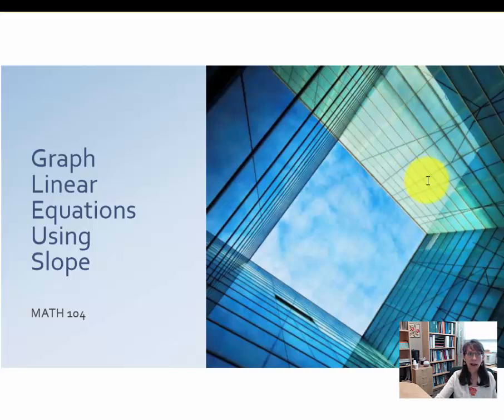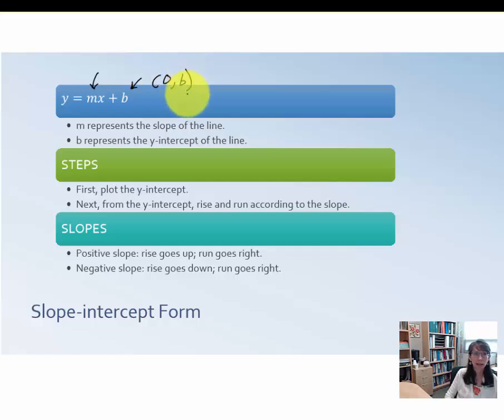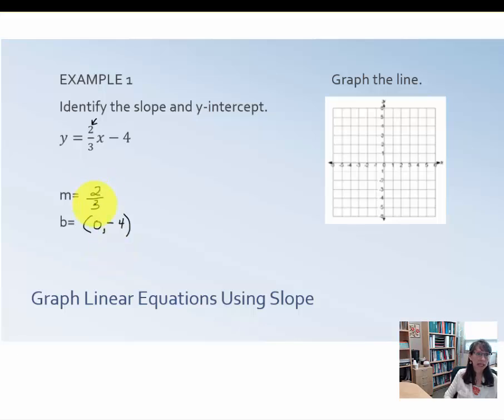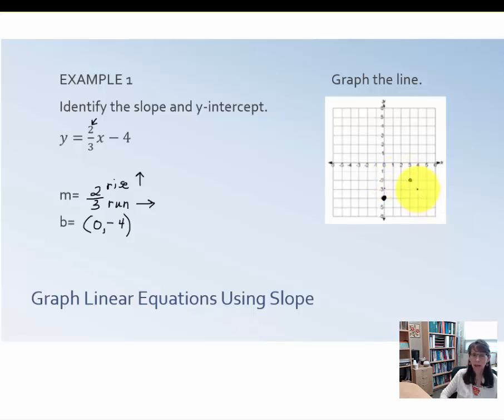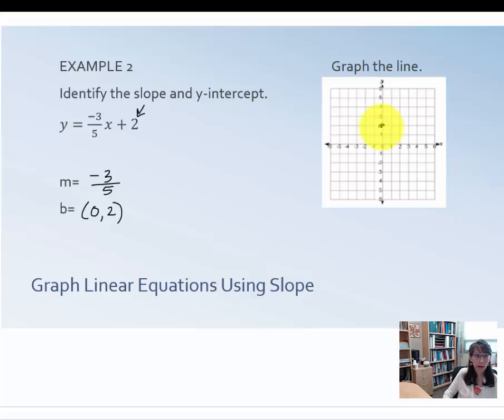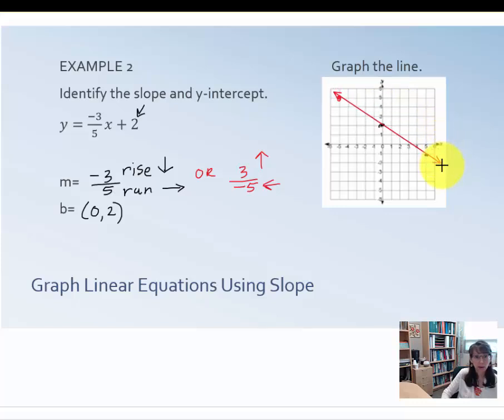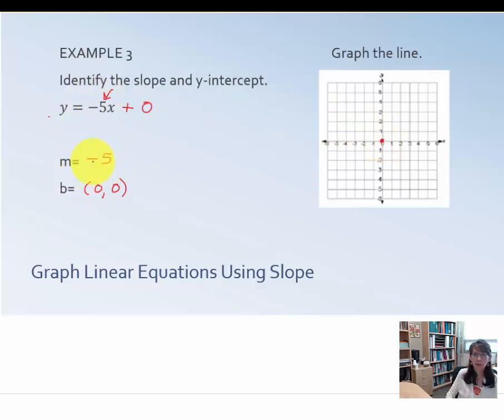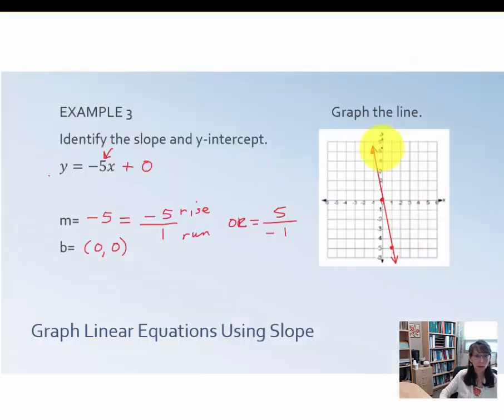8 Graph Linear Equations Using Slope